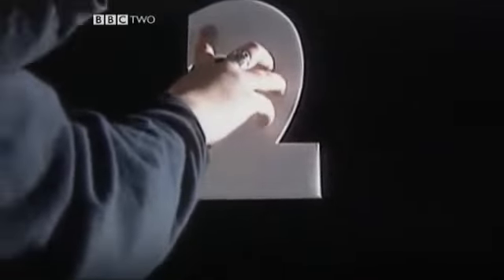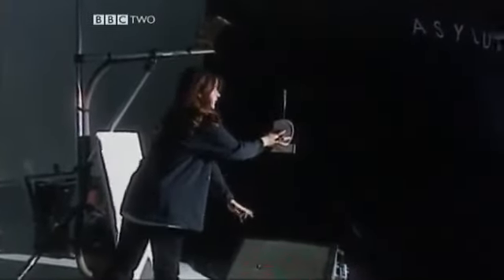How the BBC Two idents were made (behind the scenes ident making)